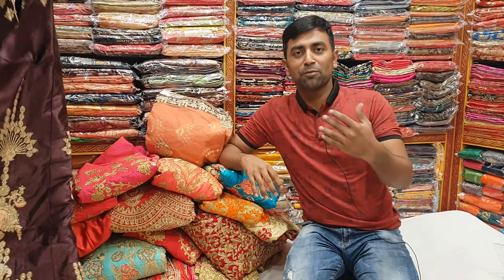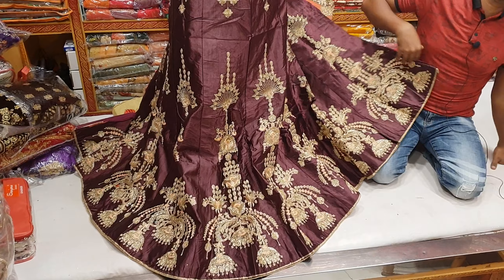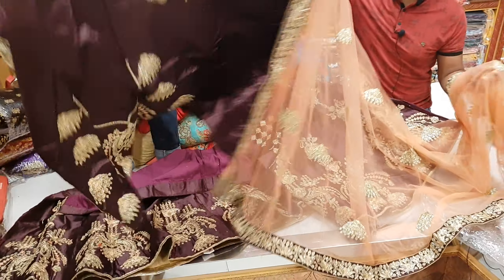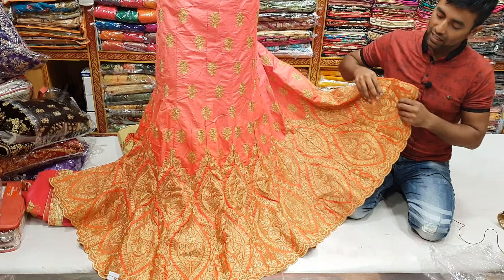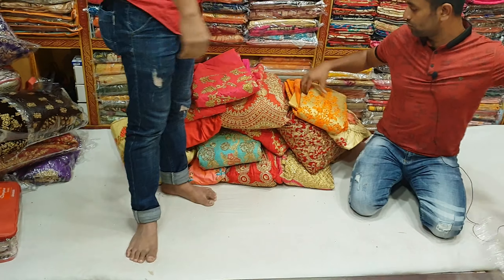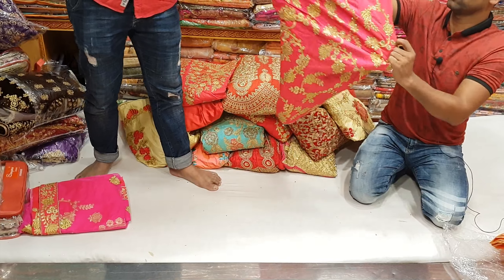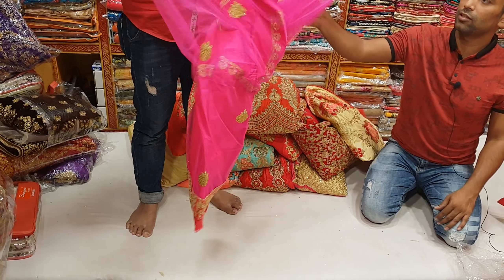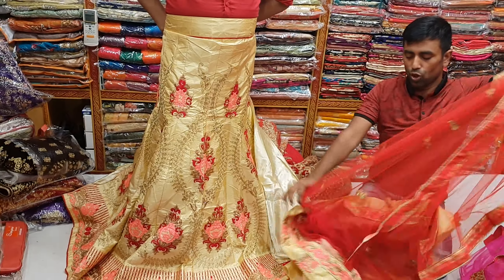তিন-চার হাজার টাকায় ফাটাফাটি ব্রাইডাল লেহেঙ্গা কিনুন /buy 4500taka braidal lehenga available